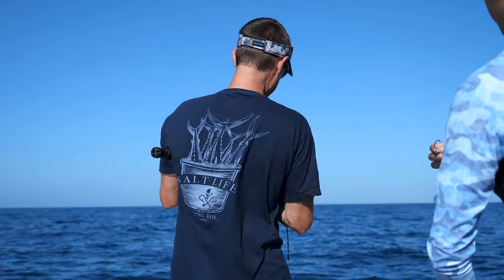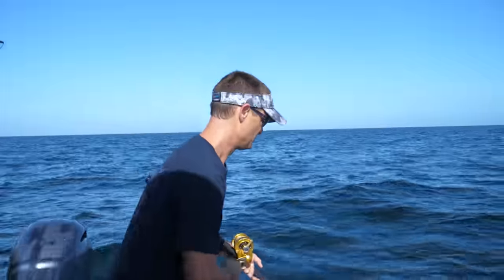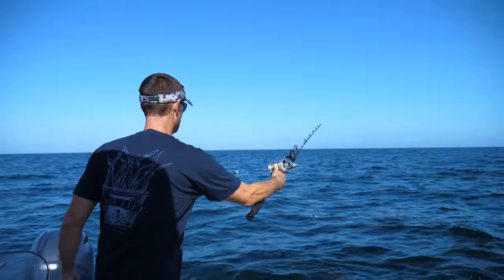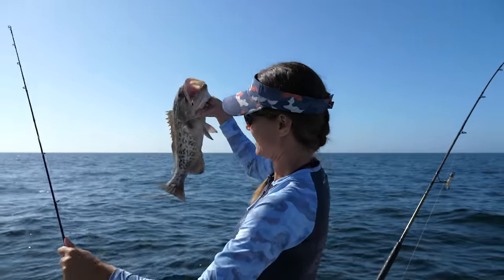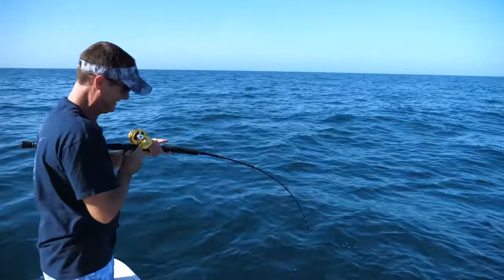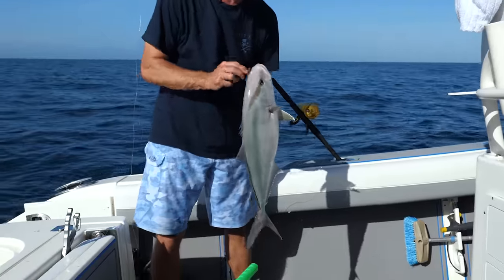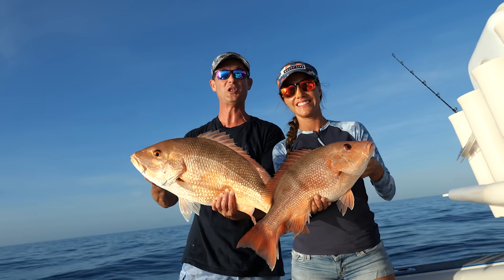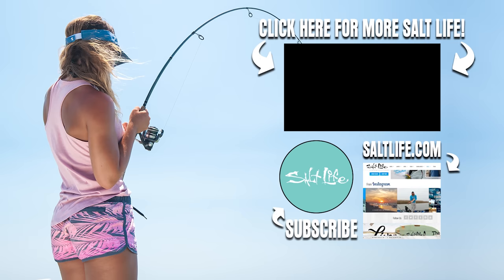The BEST Fishing Spot For Grouper?! | Crystal River Fishing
Today, we're fishing in Florida with Salt Life team members Jimmy and Luiza ( @CaptJimmyNelson  &  @FishingwithLuiza ). In this video, check out the plantation in Crystal River, FL, and join us as we catch grouper, red snapper, and more while showing you our favorite rig setup and other tips. Check back for new content every Tuesday and every other Friday!